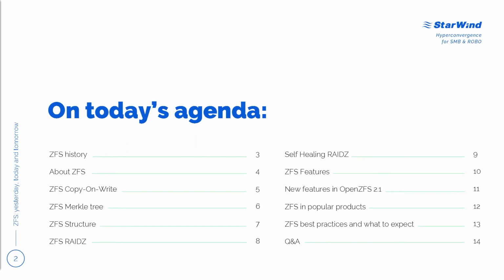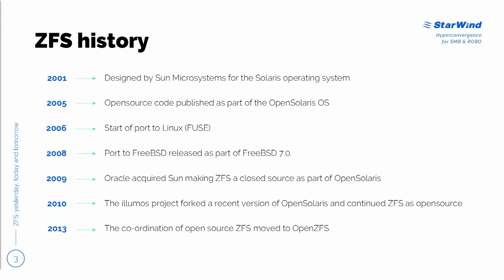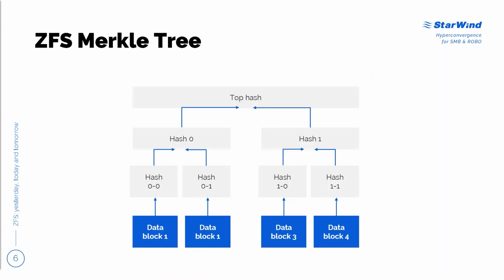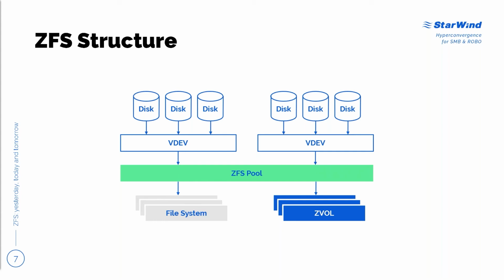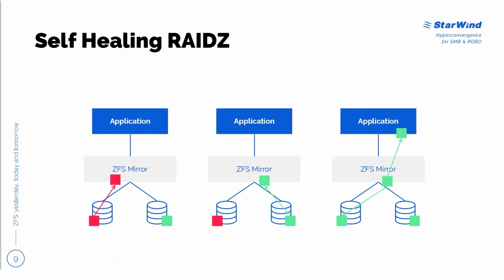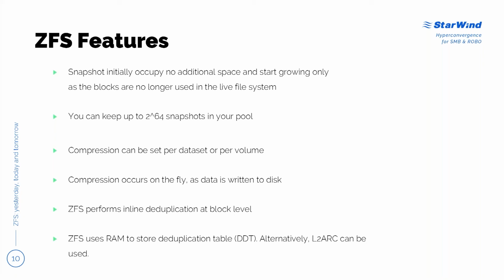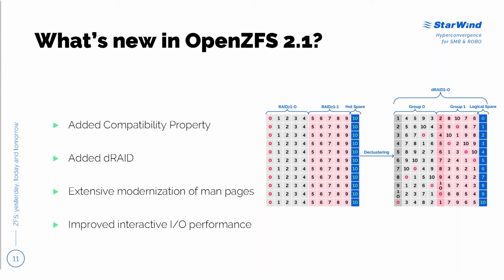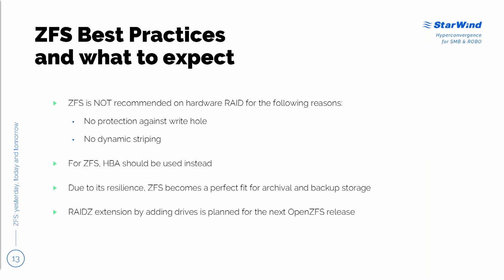ZFS: Yesterday, Today, and Tomorrow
This video is a part of the StarWind series of webinars on ZFS. In this episode, we will introduce you to ZFS in general. You will learn about ZFS history, development, and current state. Additionally, you will also learn about the main ZFS data integrity mechanism and structure, core ZFS features and more recent ones, which products already leverage ZFS, ZFS best practices, and what’s in store for ZFS in the future.

0:00 Intro
0:28 On today's agenda
1:14 ZFS history
4:44 About ZFS
5:55 ZFS Copy-On-Write
6:55 ZFS Merkle Tree
9:17 ZFS Structure
11:06 ZFS RAIDZ
12:40 Self Healing RAIDZ
13:49 ZFS Features
16:59 New features in OpenZFS 2.1
19:45 ZFS in popular products
22:13 ZFS best practices and what to expect
24:50 Questions Time